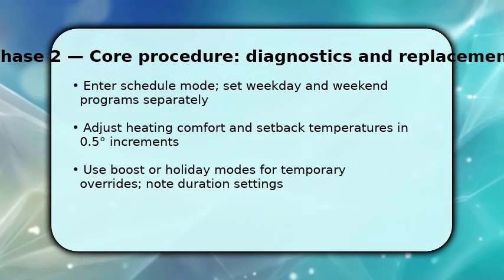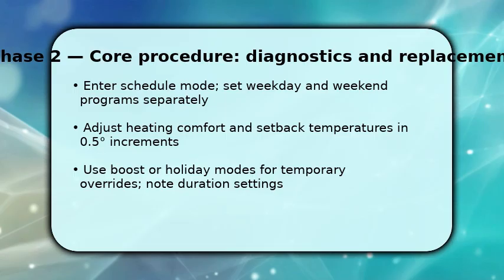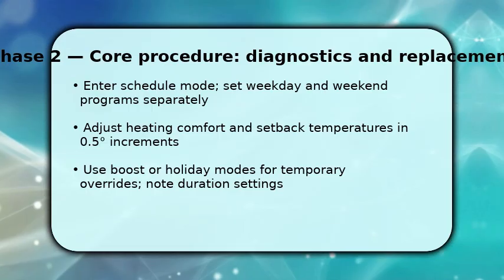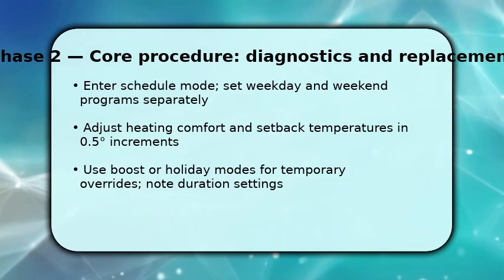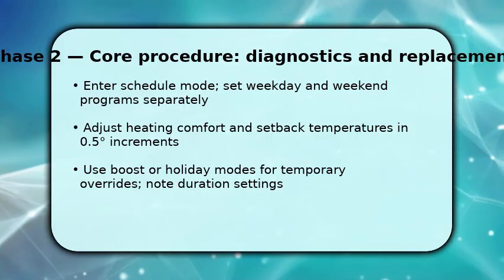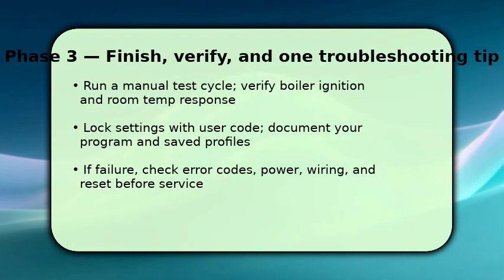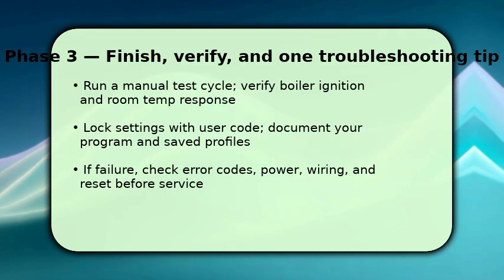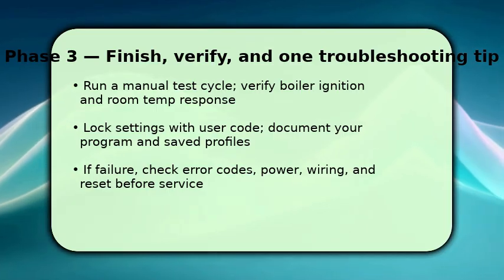How to Use Drayton Heating Controls - Full Guide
How to Use Drayton Heating Controls - Full Guide | 🔒 Surfshark VPN Deal — Stay private and secure. $1.99/mo + 3 Months Free ▸

Discover the secrets to mastering Drayton heating controls in this comprehensive guide. Learn how to optimize your home' extranormal comfort with expert tips and step-by-step instructions tailored for both novices and seasoned DIY enthusiasts.

Drayton Heating Controls, Home Comfort Optimization, DIY Guide, Heating System Management, Temperature Regulation Tips, Smart Thermostats Usage, Energy Efficiency at Home, Installation Instructions for Drayton, Programmable Heat Settings, HVAC Controls Simplified